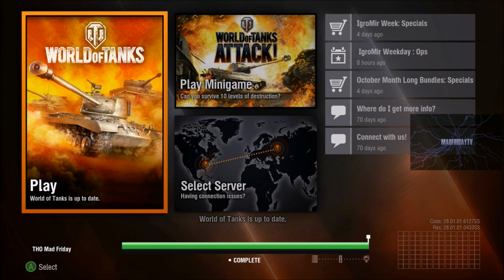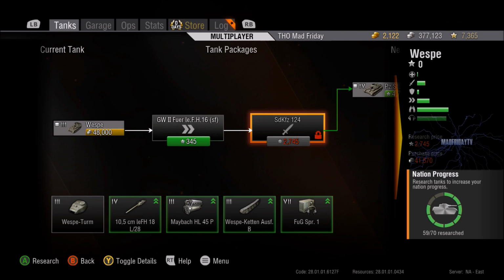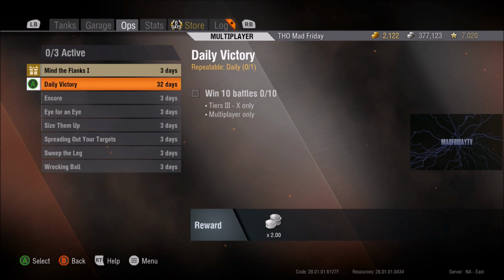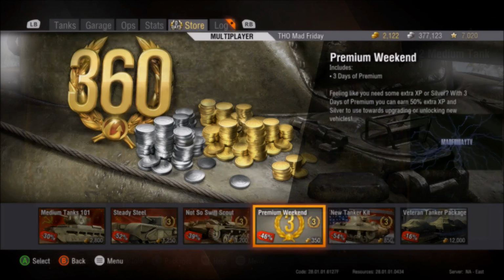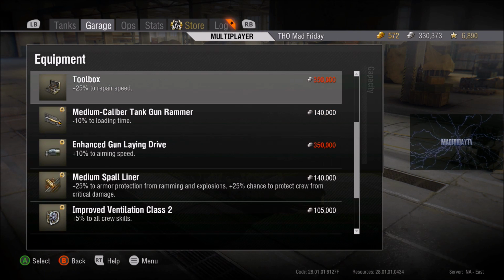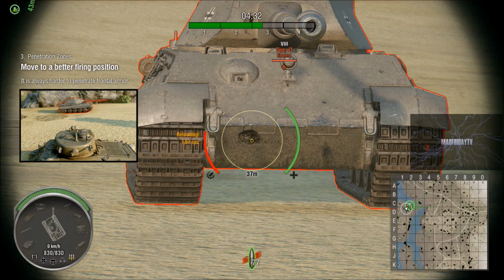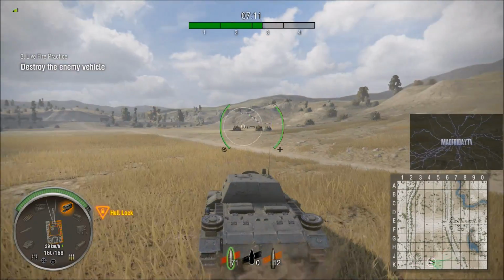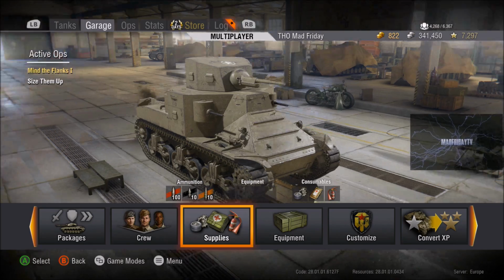New Players Guide - Getting Started - World of Tanks Xbox One & 360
New to world of tanks? Watch this video and you should be able to have some success straight away.

For my regular viewers you wont need to watch this but if you have a friend who wants to start playing or has just started playing then send them here to watch this tutorial.